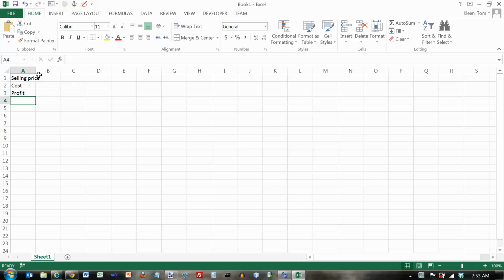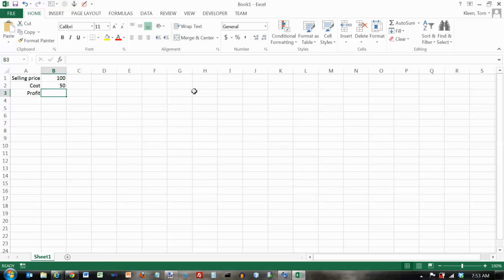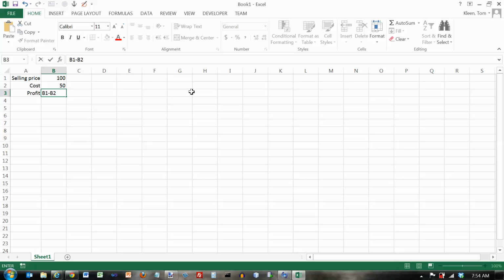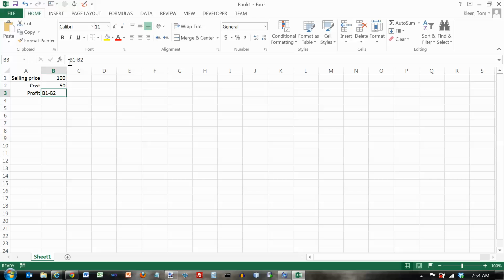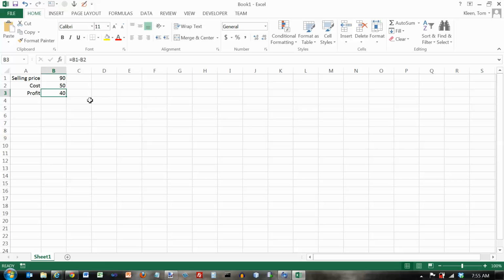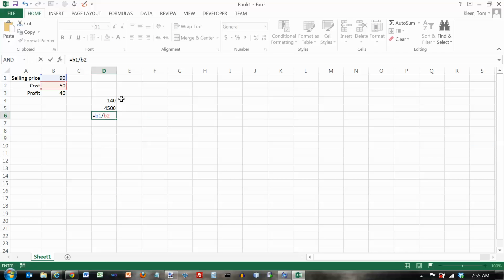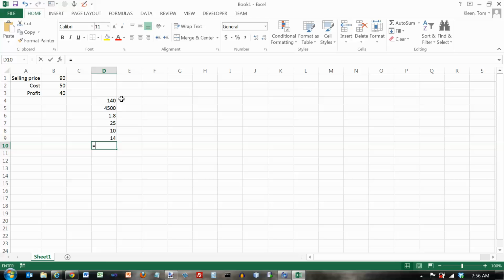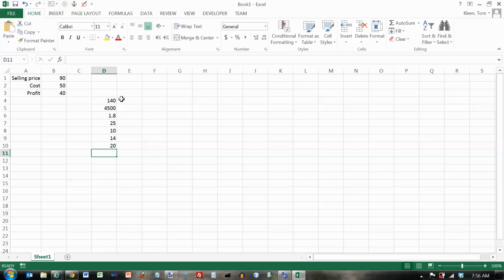Excel 2013 BASICS: Formulas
Demonstrates how to create simple formulas in Excel 2013.